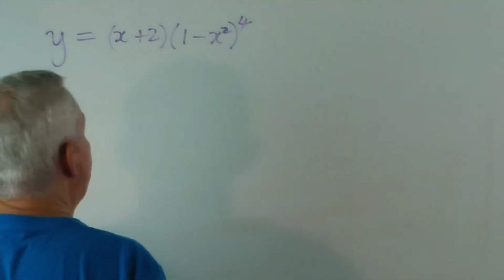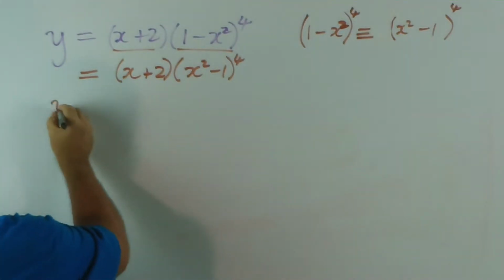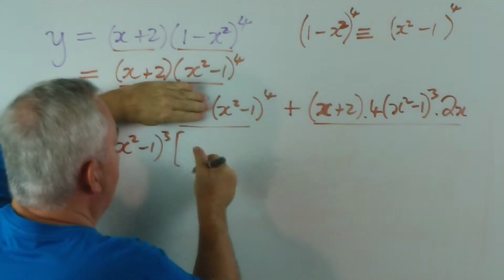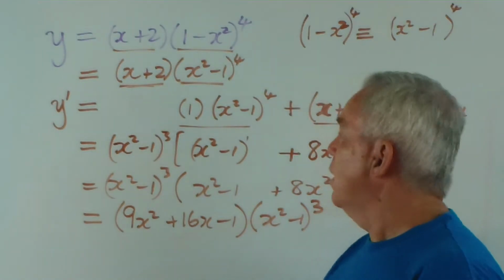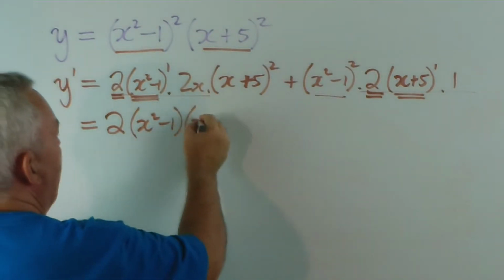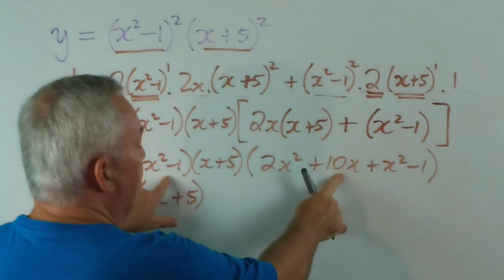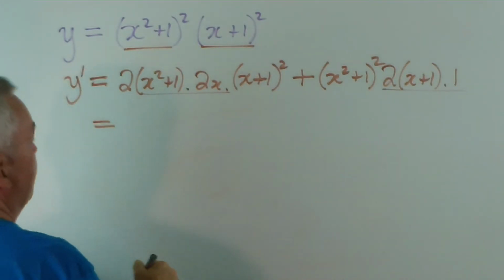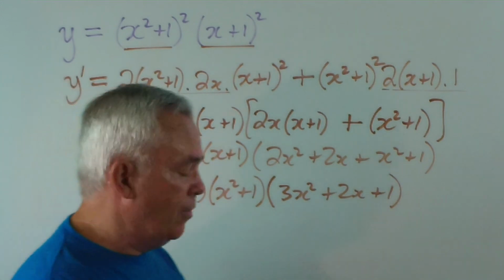Demonstration of the Product Rule #2/4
This is the second of four videos in response to a subscriber's request (thank you, Chelsea).

In this video I find the derivative of these functions:
y = (x + 2)(1 - x²)^4
y = (x² - 1)²(x + 5)²
y = (x² + 1)²(x + 1)²

I show how you can use the product rule by following a pattern ... i.e. using no substitutions (and, therefore, no 'bits and pieces' all over the page).

To help you practise this skill, I have created a FREE PDF FILE containing a wide variety of exercises (and their solutions).  You might like to work through them either on your own or with friends.

Thank you, Chelsea, for requesting these videos.  I hope they help you and many others.